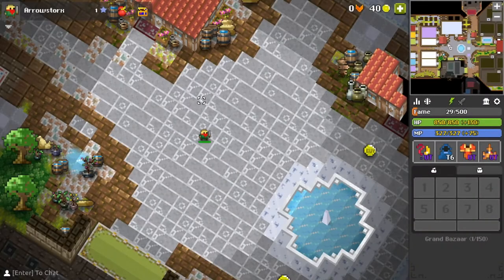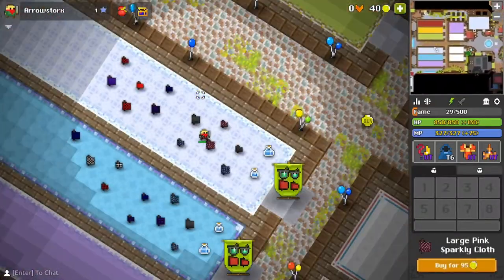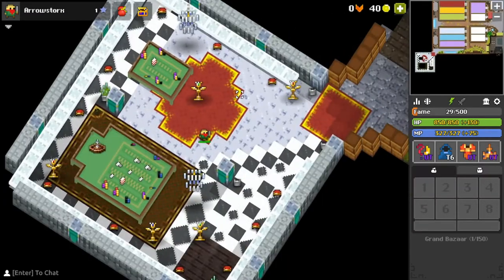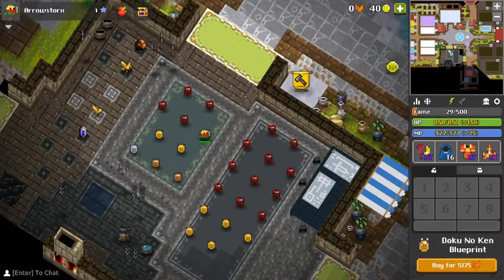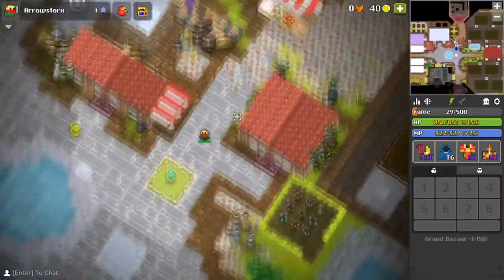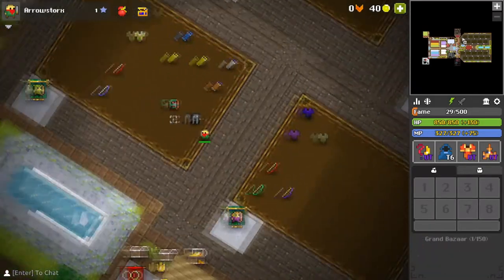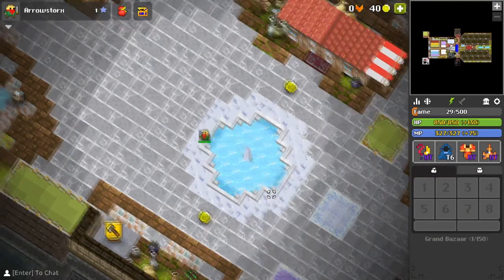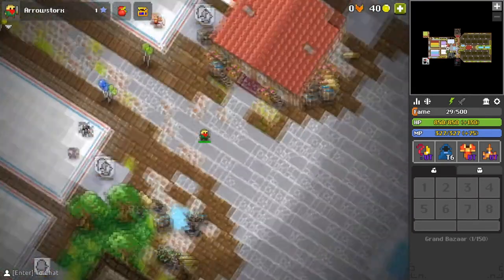New Bazaar in RotMG!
Hey and hello to my video about the new bazaar, it was suppose to go up before the bazaar is actually out but ohwell.
so if you couldnt see it yet here you go!

Music all right claimed by toby fox